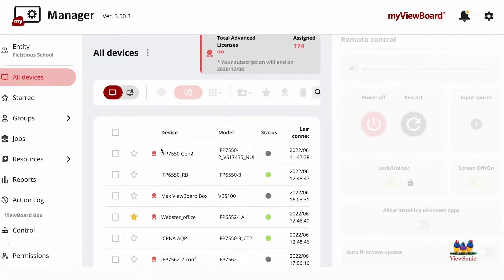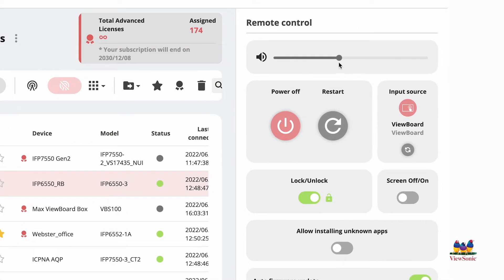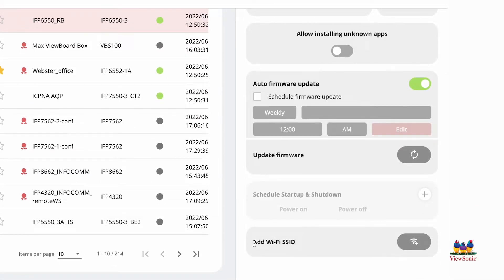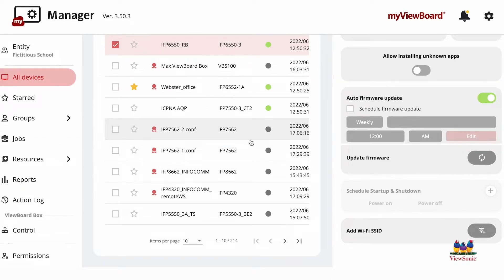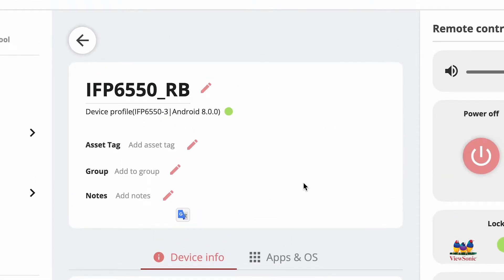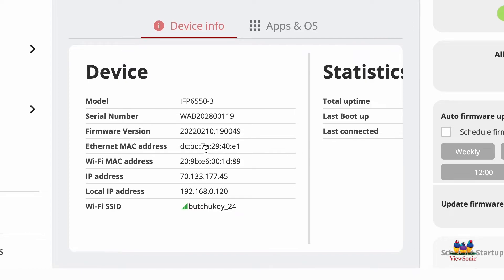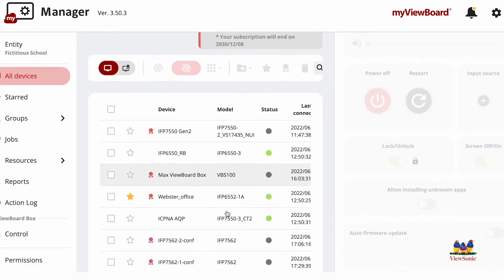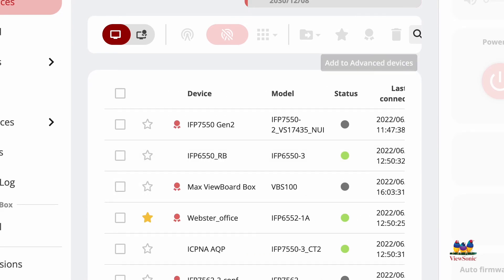myViewBoard Manager: Basic Device Management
You can remotely control a specific device, or a group of devices through the myViewBoard Manager admin portal. Watch the video to learn how to remotely power off or restart devices, switch inputs, lock and unlock firmware, and more.